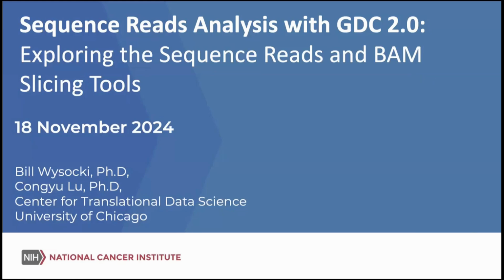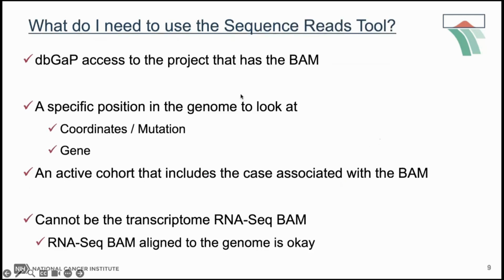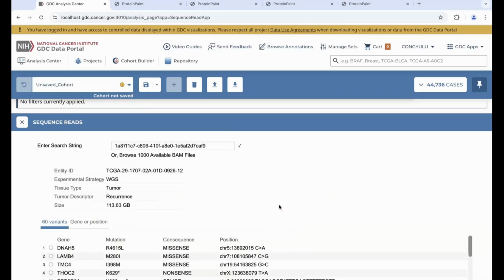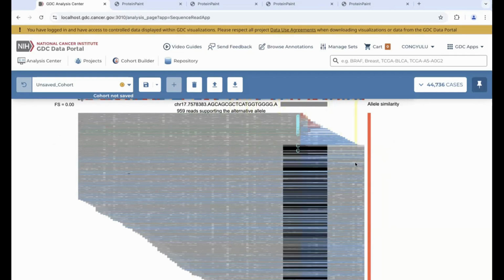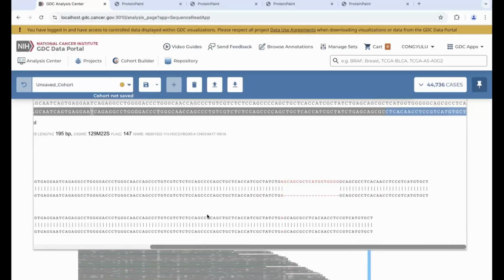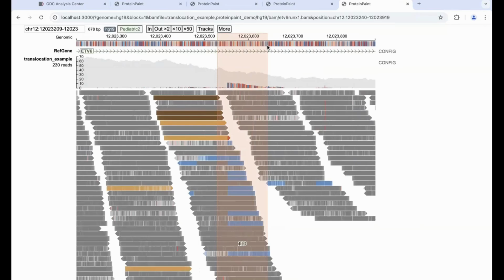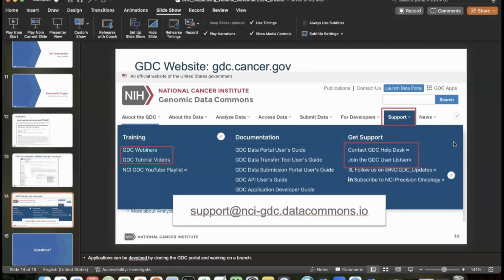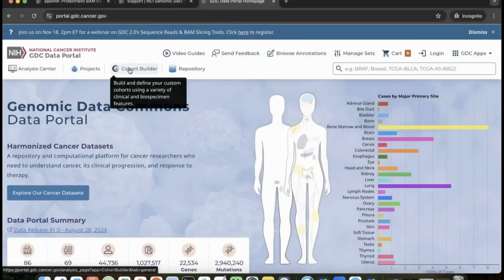Sequence Reads Analysis with GDC 2.0: Exploring the Sequence Reads and BAM Slicing Tools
The Sequence Reads and BAM Slicing tools, available in GDC 2.0, are powerful web-based resources for analyzing sequence reads. The Sequence Reads Tool enables users to visualize read alignments from BAM files, and classify reads supporting either the reference or alternative alleles based on variant information (e.g., chromosome, position, reference, and alternative alleles). The BAM Slicing Tool allows users to download specific sections of a BAM file, targeting particular genomic or unmapped regions, thus avoiding the need to download large, multi-gigabyte files. This webinar provides a comprehensive overview of both tools.